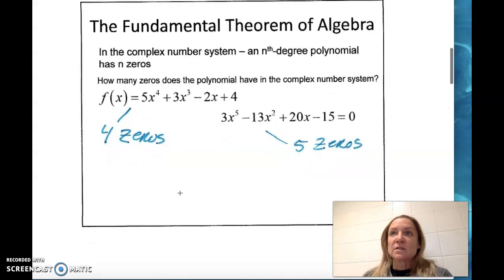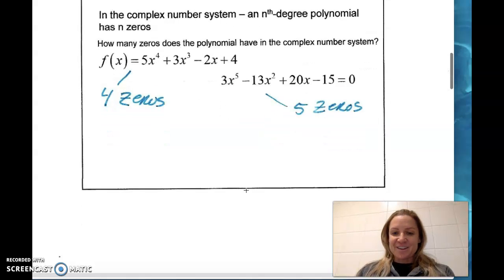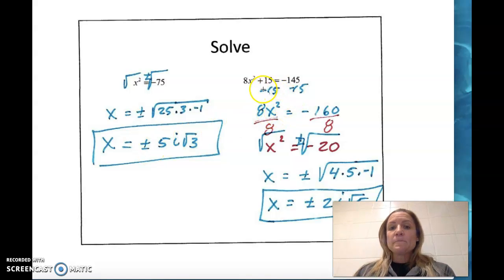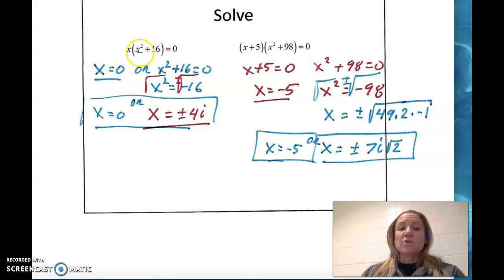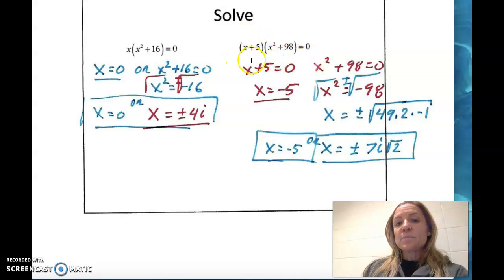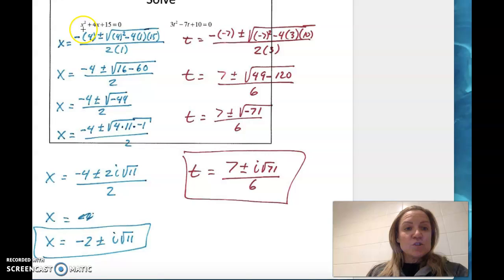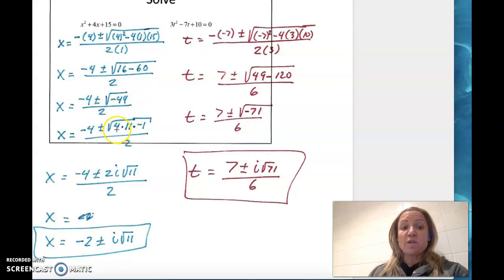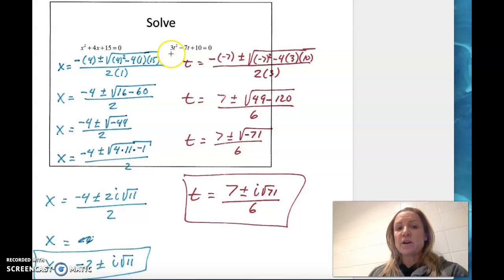PC 2.5 A Fundamental Theorem of Algebra Notes